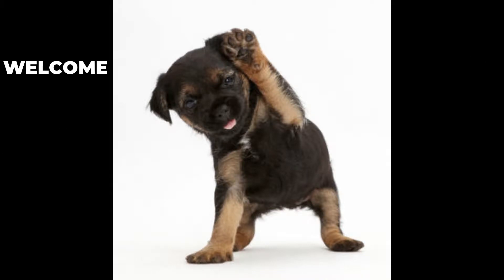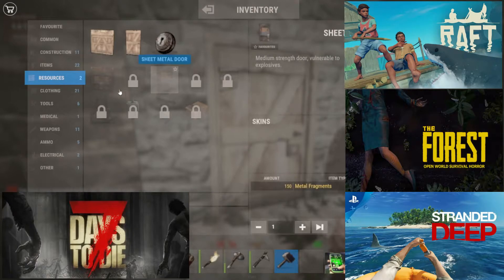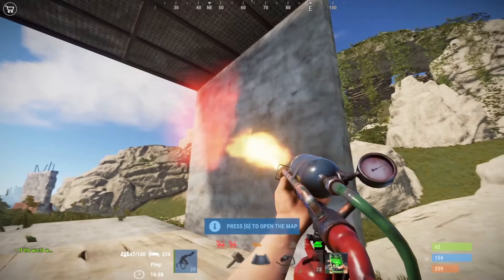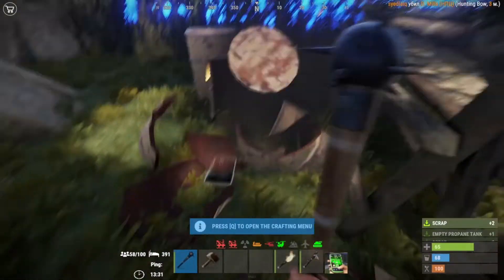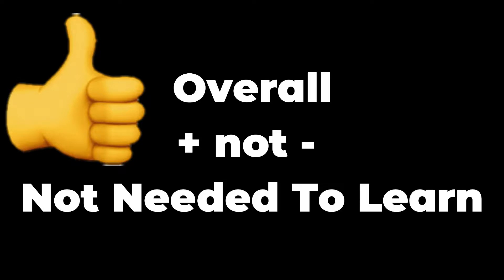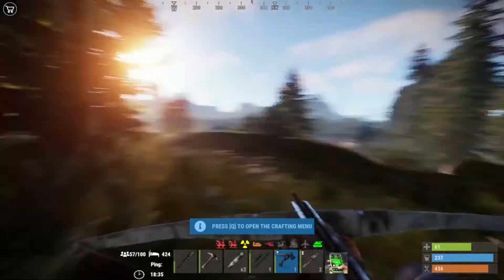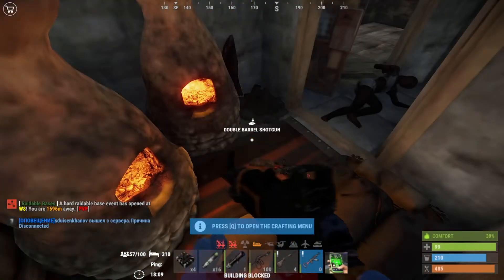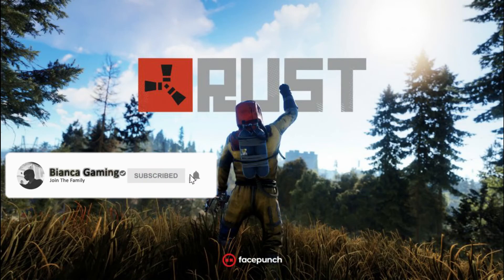A Rust Review | Rust Game Review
Reviewing Rust !!
Took me quite awhile to get this review done but here it is